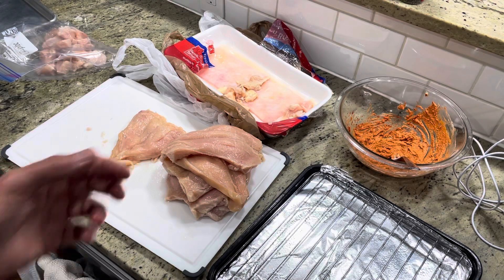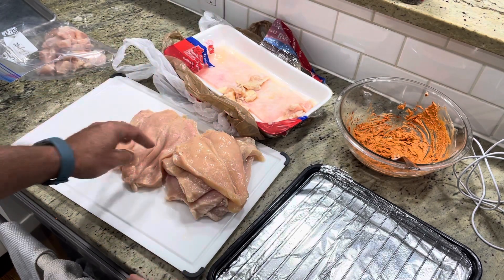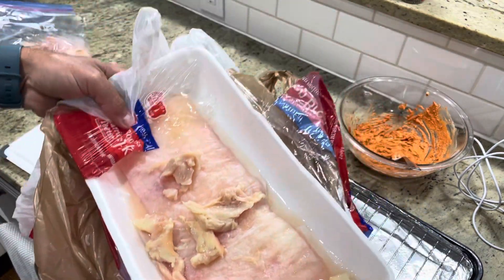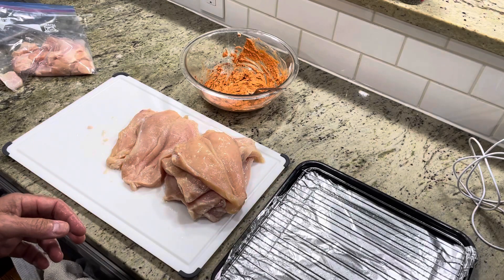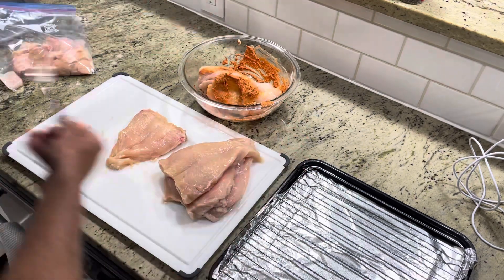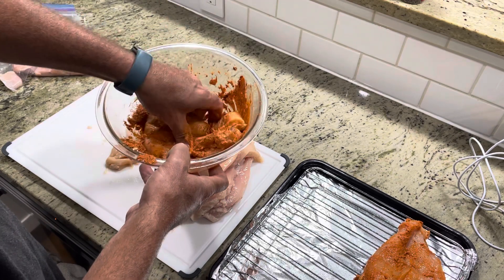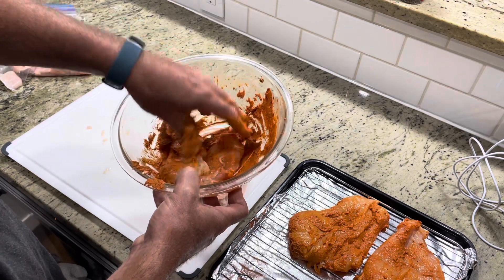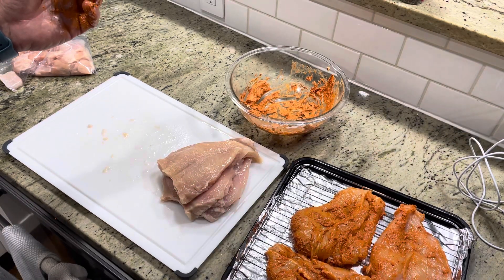Part 3 - chicken meets yogurt